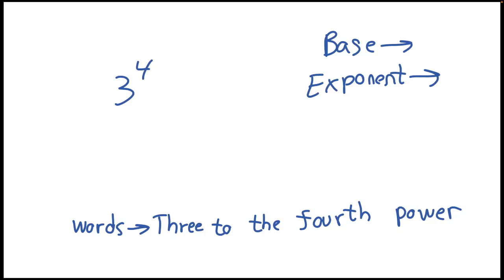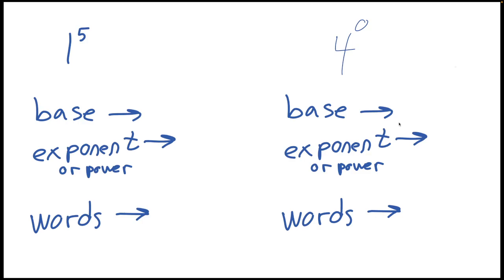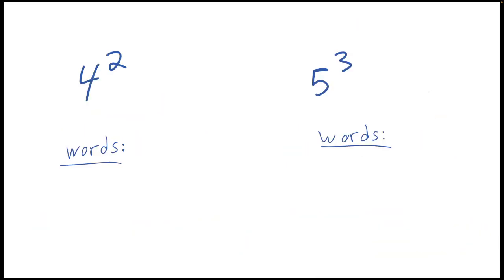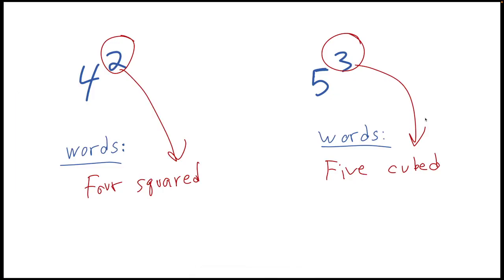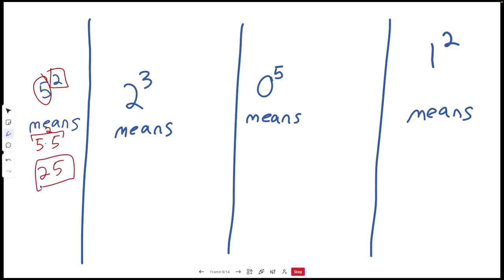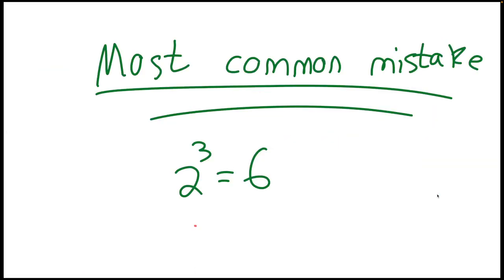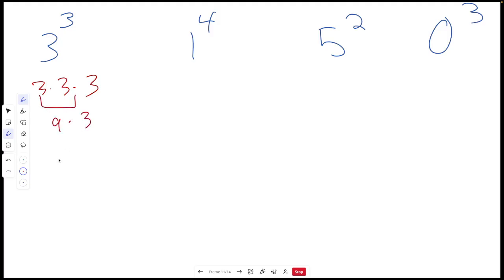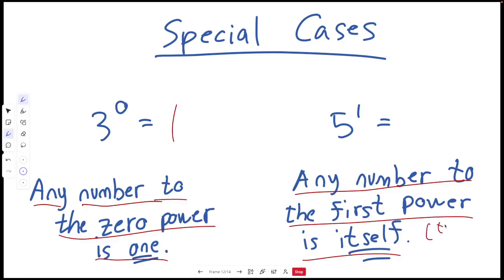Evaluate powers with whole number bases IXL (full lesson)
IXL shortcut: XDA

Description: Introduction to exponents, bases, exponents, and powers, and how to evaluate them.